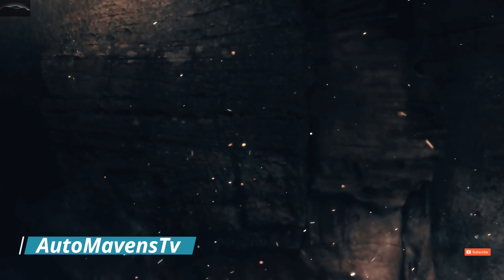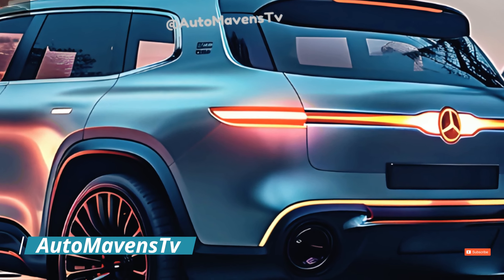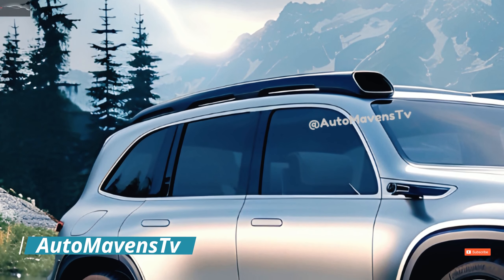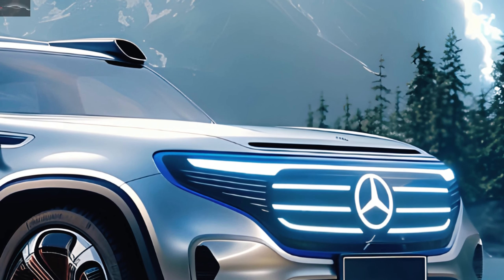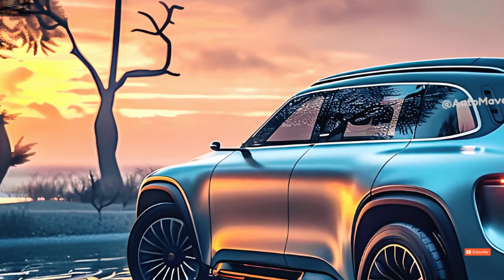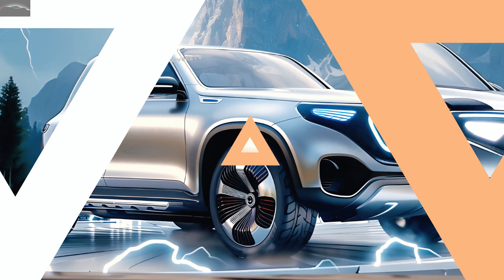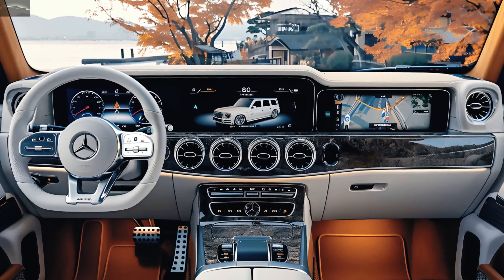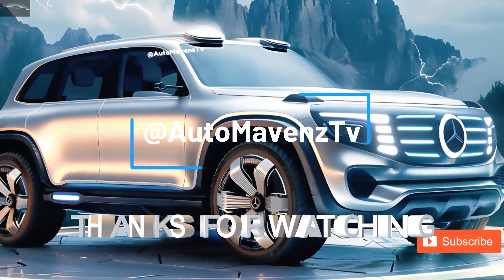New 2025 Mercedes G-Class EV - Get Ready for The Future of Off-Roading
Prepare yourself for the off-road adventures of the future with the 2025 Mercedes-Benz EQG. Modern technology meets classic good looks in this electric SUV. We can see what's coming with EQG. The EQG is a highly anticipated expansion to the EQ product range, set to be released in 2024.For those seeking adventure and style, the Mercedes-Benz G-Class SUV is the way to go. Experience pure electric power with the G580, driven by cutting-edge EQ Technology. The G-Class EV has kept its renowned off-road prowess and classic good looks, despite its posh moniker. This will be an obstacle on any terrain because to its 579 horsepower, which is produced by four electric motors. Mercedes-Benz intends to manufacture solely electrified vehicles by the year 2030. The 2025 Mercedes-Benz EQG design makes no secret of its commitment to electric mobility's bright future while remaining faithful to the brand's legendary past. G-Class enthusiasts appreciate it for its rough good looks, which are partly due to its boxy design that harkens back to its 1970s military roots. A stunning two-tone paint finish—aluminum on the bottom and black on top—further improves the Concept EQG's design, giving it an air of sophistication and durability. The EQG is a show-stopper on any surface thanks to its polished 22-inch wheels. Mercedes-Benz offers a variety of four-wheel drives, including the G-Class (also spelled G-Wagen), which is manufactured in Austria by Magna Steyr. After its inception as a military off-roader, the model line grew to encompass a more opulent variant. Some areas continued to offer Puch G as a brand name until the year 2000. A stylish black flat roof rack adorned with LED strips completed the design, providing a contemporary take on the traditional roof-mounted lighting seen on off-road vehicles. Chief Design Officer Gorden Wagener of Daimler Group said, For us, the most important thing was to keep the G-Class DNA intact but still radiate it into the EQ era: like the G-Class but different. @AutoMavensTv